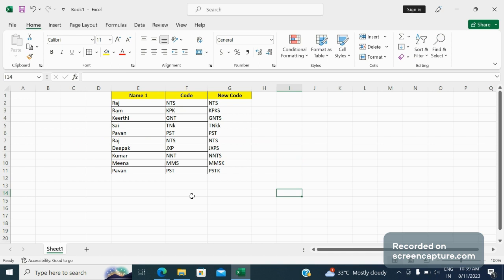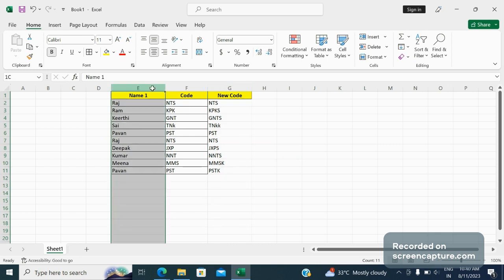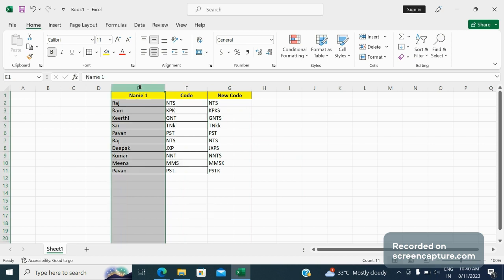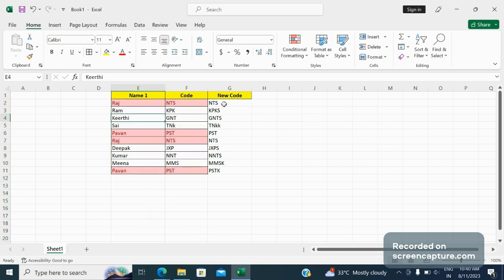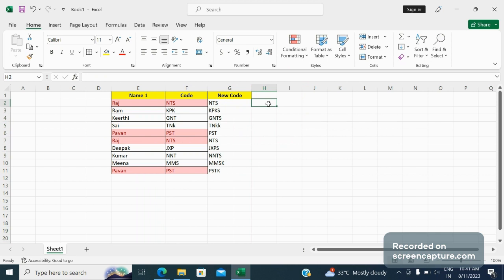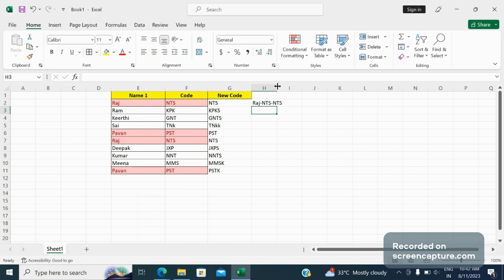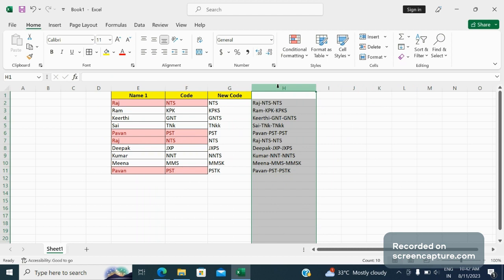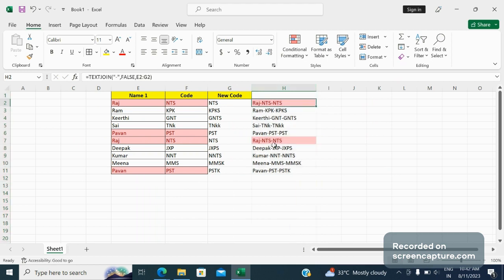"📊 Excel Data Cleanup: Removing Duplicate Rows for Accurate Spreadsheets"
Welcome to a comprehensive guide on effectively managing duplicate rows in Microsoft Excel, ensuring clean and accurate spreadsheets every time. In this tutorial, we'll walk you through simple yet powerful methods to spot and eliminate duplicate entries, all within the Excel environment.

🔍 Methodical Duplicate Removal: Learn how to easily identify and remove duplicate rows using Excel's built-in "Remove Duplicates" feature. Say goodbye to data clutter and hello to streamlined records.

🧩 Practical Text Join Technique: Discover a straightforward text join approach to visually highlight duplicate rows, allowing you to quickly pinpoint data discrepancies that might have gone unnoticed.

📈 Achieving Data Consistency: Uncover the importance of data consistency as we explore a real-life example involving essential columns – "Name," "Code," and "New Code." Witness how duplicate removal enhances your data quality.

💡 Excel Efficiency Boost: Whether you're new to Excel or a seasoned user, this tutorial empowers you with efficient techniques to enhance your data management skills and workflow.

📊 Real-life Scenario: Step into the shoes of a data manager as we demonstrate duplicate removal in action, ensuring your spreadsheets remain accurate and error-free.

Mastering data cleanup in Excel has never been easier – let's dive in and tidy up your spreadsheets!

📌 Key Features:
- Duplicate Row Removal
- Text Join Method
- Enhancing Data Quality
- Real-life Use Case Walkthrough

👍 If this guide proves valuable, show your appreciation by giving it a thumbs up and sharing it with fellow Excel enthusiasts.